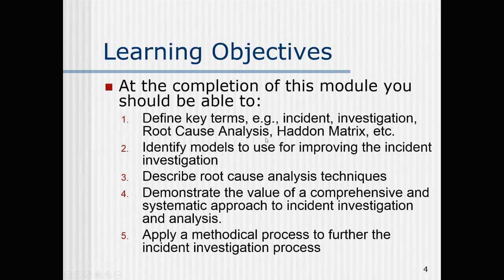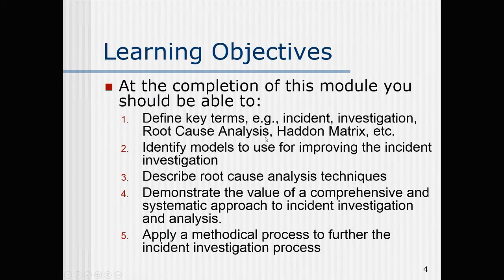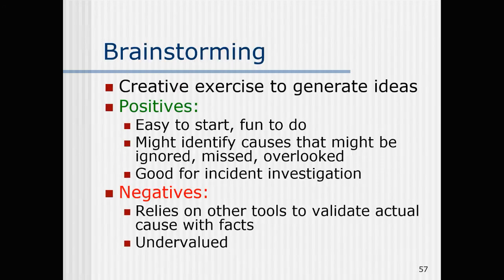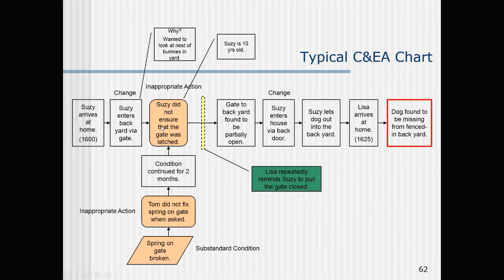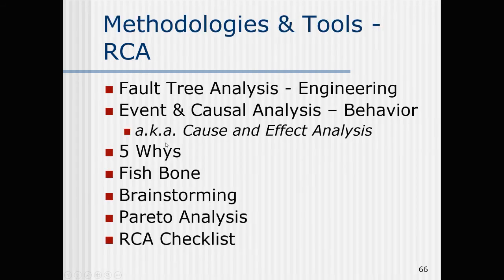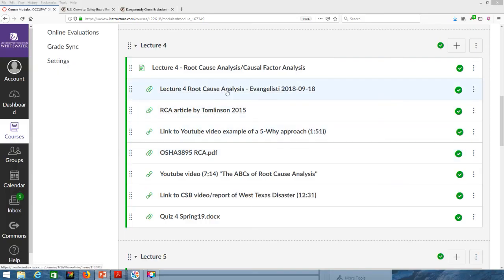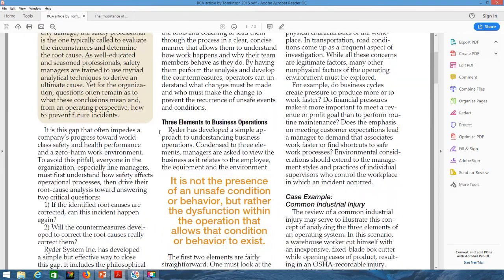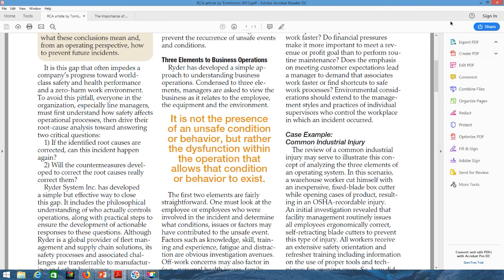Safety 483 Lecture 4 Sp2019 Root Cause Analysis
Post-recorded lecture on root cause analysis for Safety 483